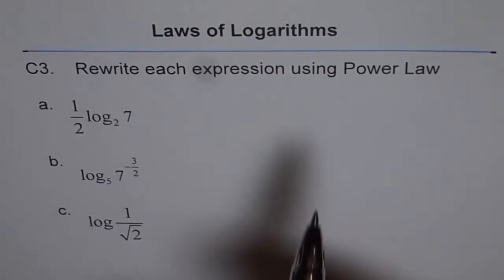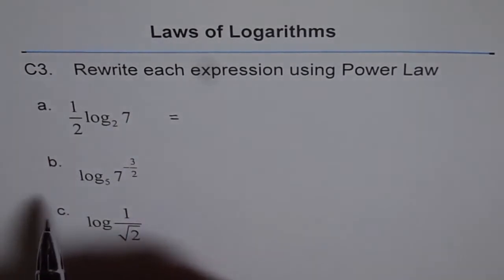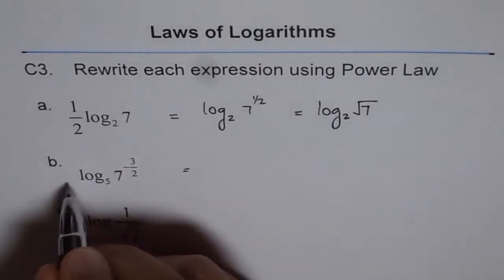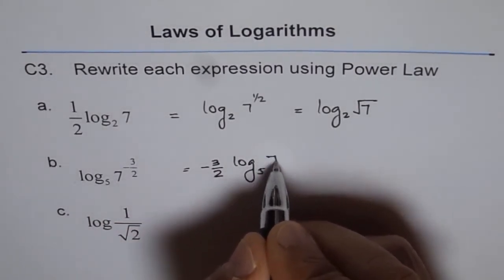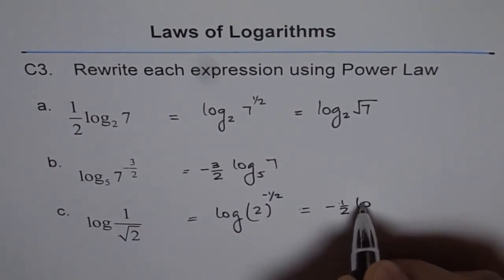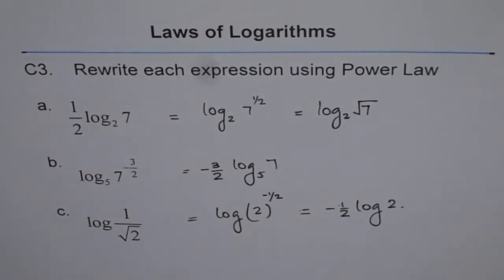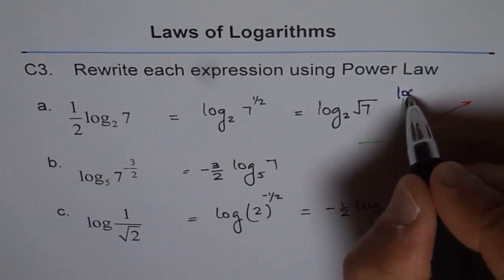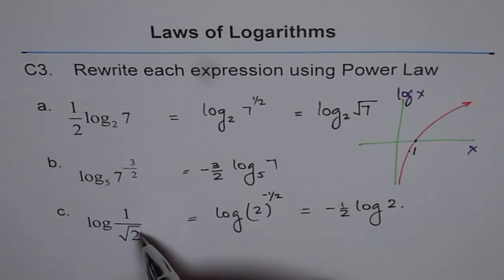Power Law Logarithms with Examples C3